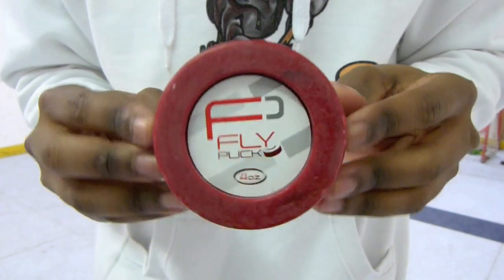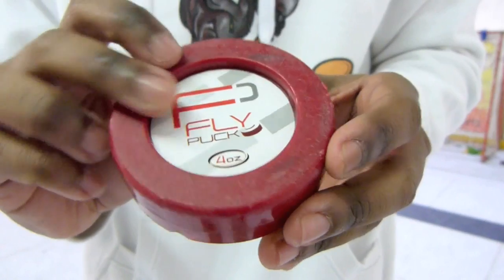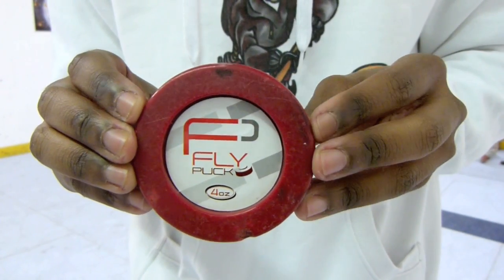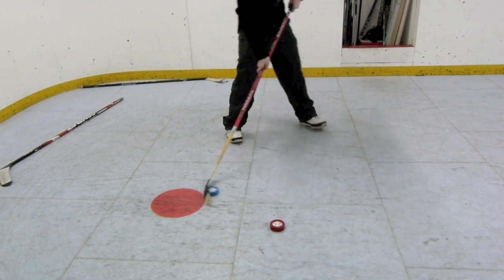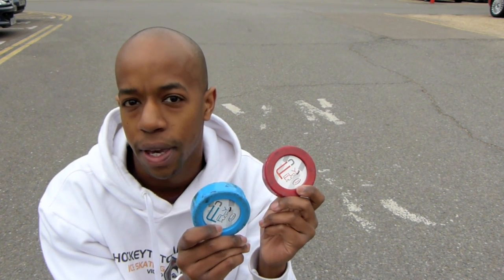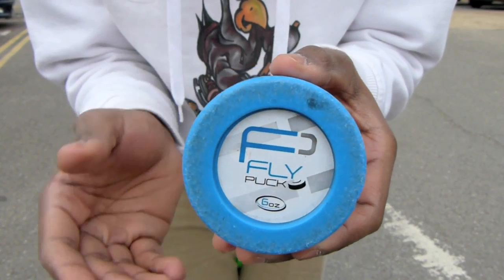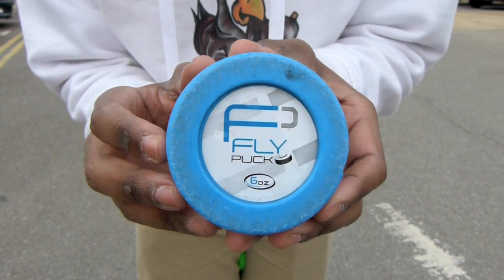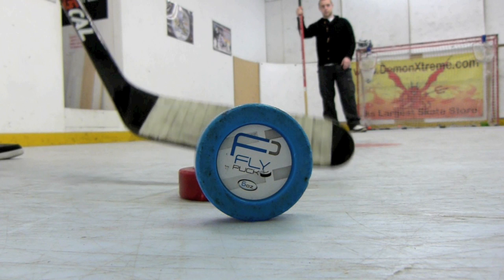Flypuck - Fly Puck Off Ice Hockey Puck UK Review 4oz 6oz 8oz